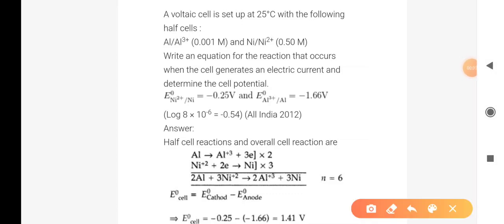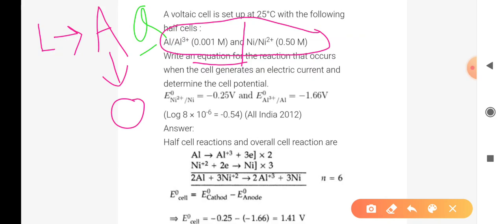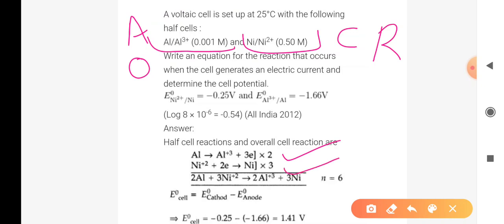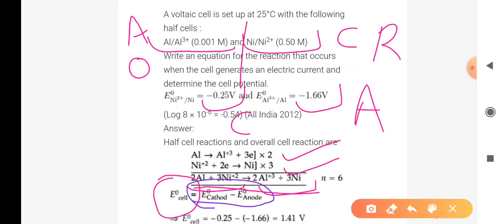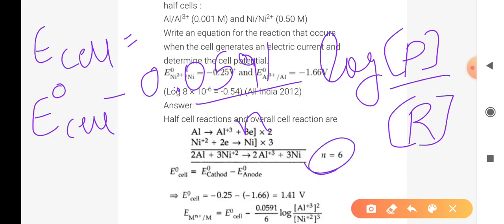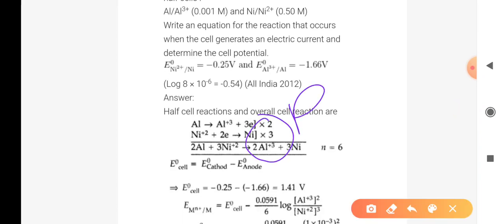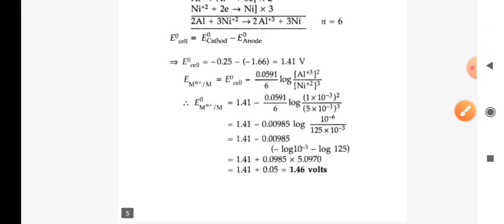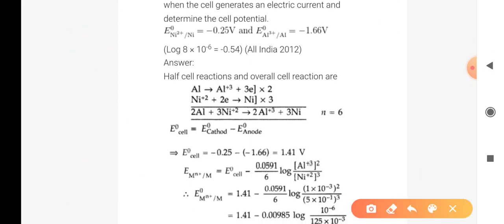Electrochemistry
Numerical of Nernst equation